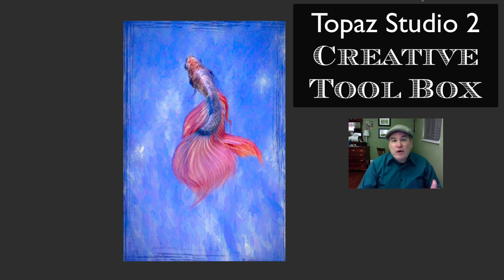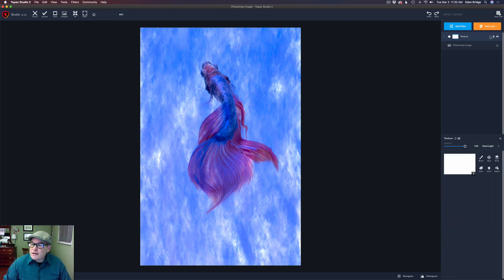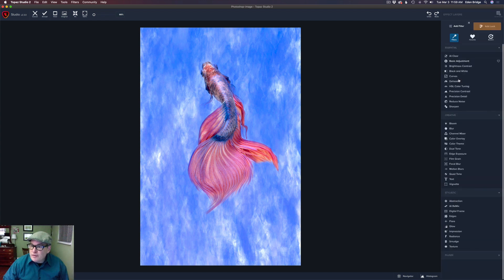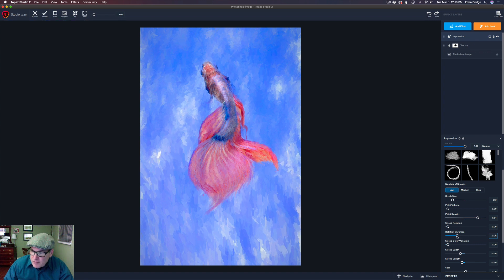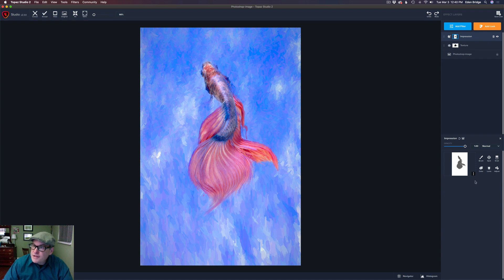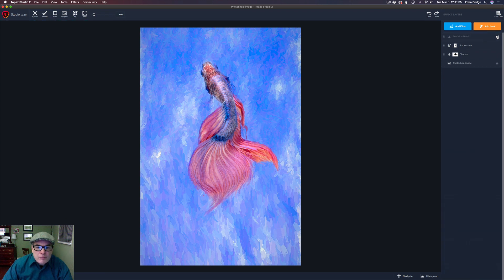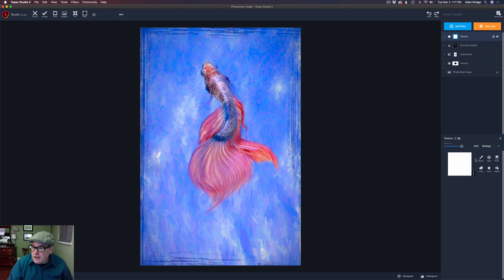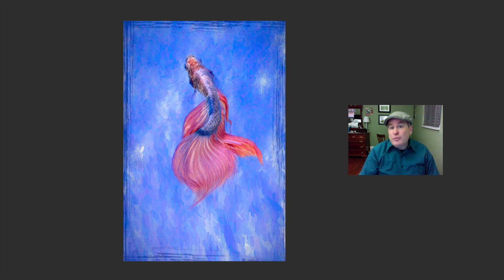TOPAZ STUDIO 2 TUTORIAL: Creative Tool Box (Digital Art)